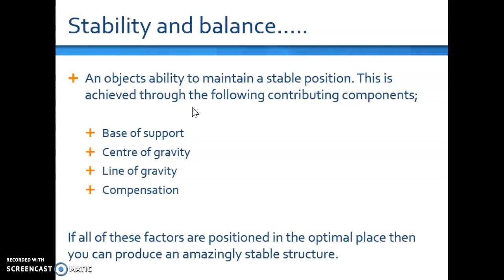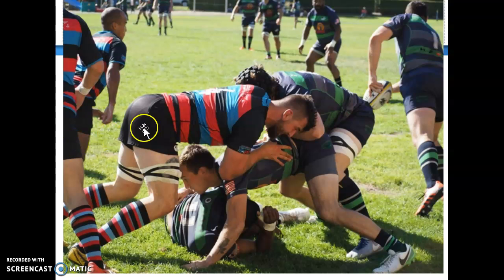Stabilty and Balence